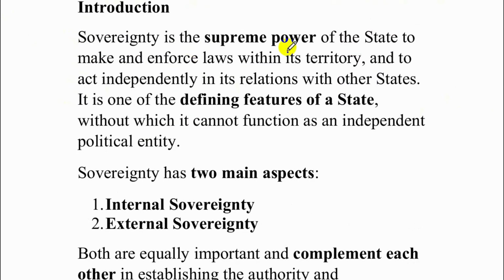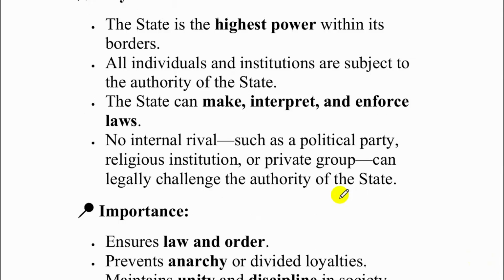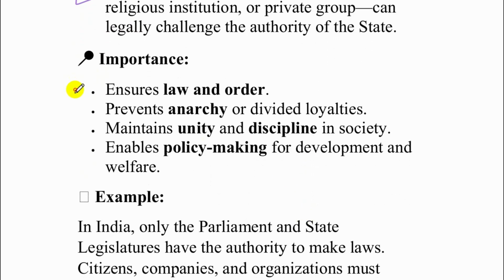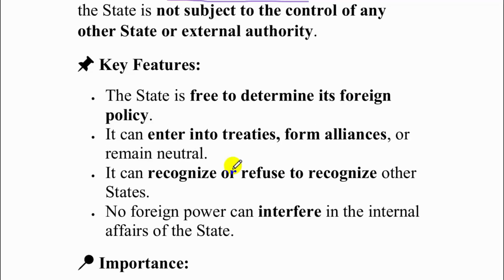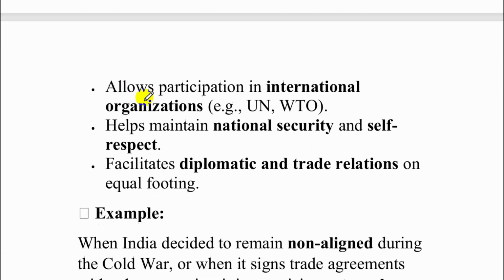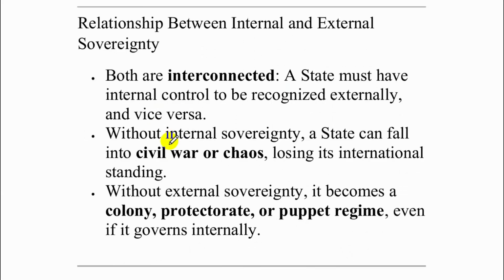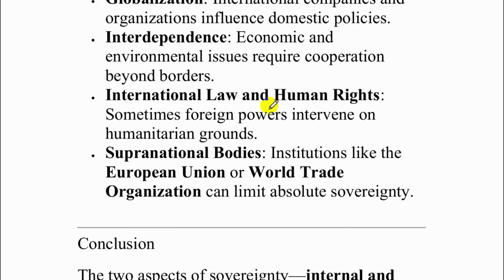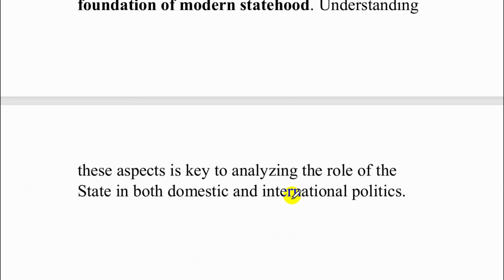PS 1.2.2 Two Aspects of Sovereignty: Internal and External